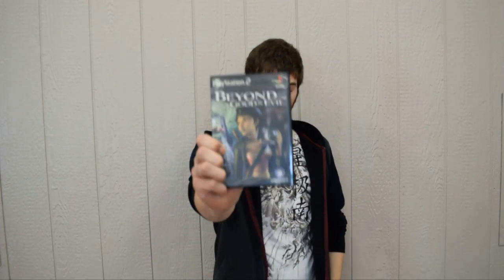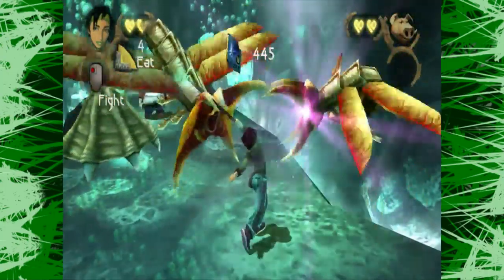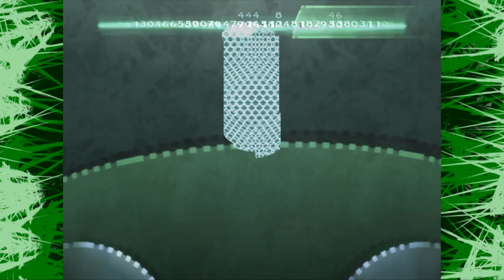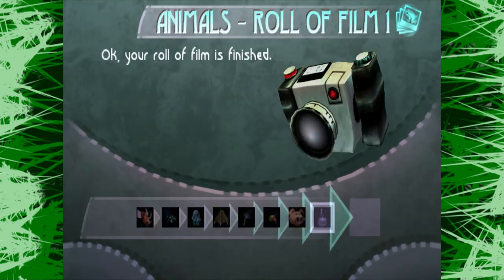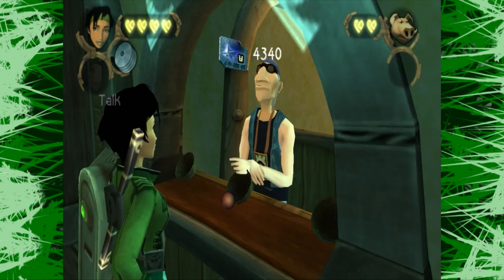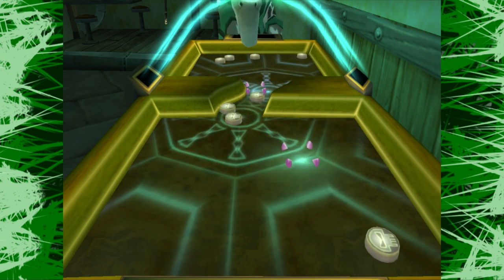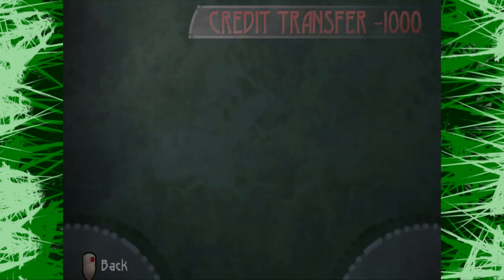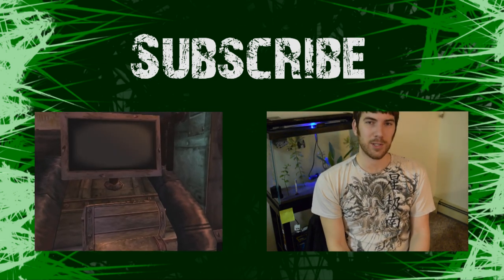Atratzu Reviews: Beyond Good and Evil - Ain't Morality something?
Atratzu Reviews Beyond Good and Evil, for the Playstation 2, Xbox, GameCube, and Steam PC port. This is one of the RPG's he speaks most highly of, so it's befitting this is the first game he reviews!

Credits:

Atratzu - Pretty much almost did everything on this one